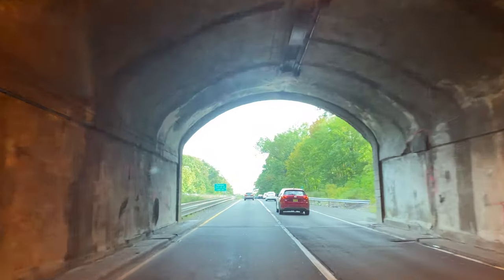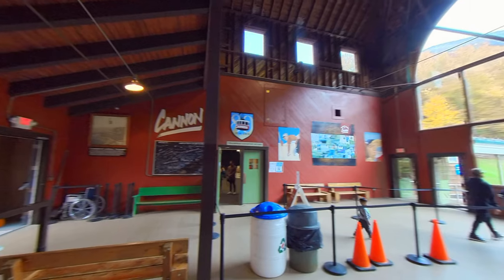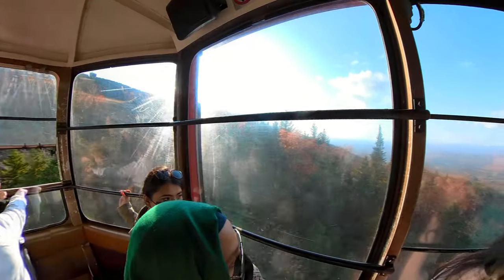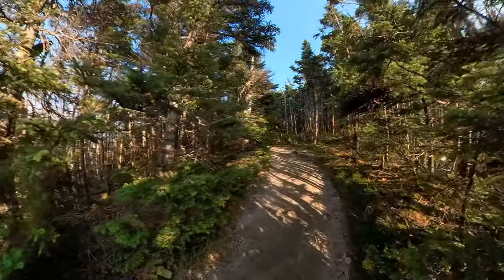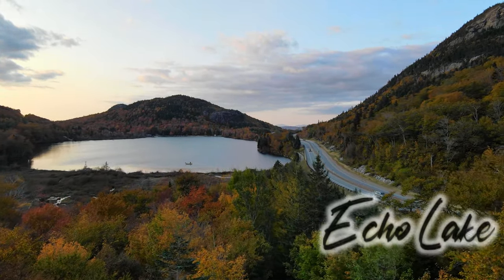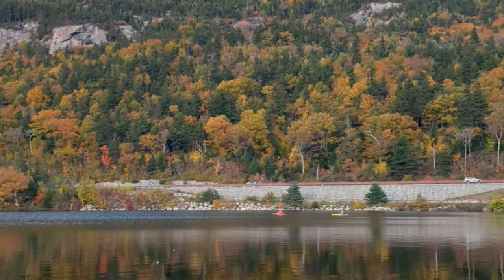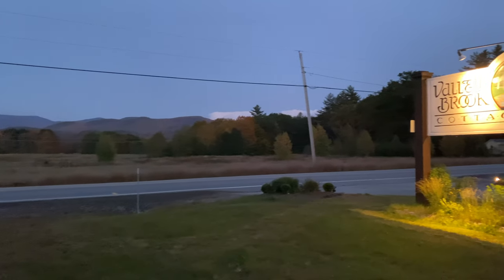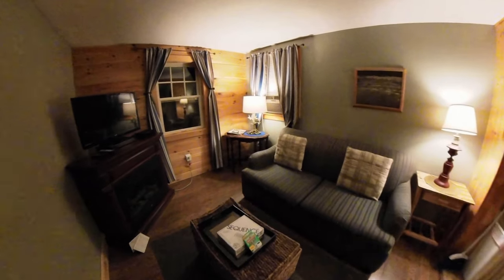Cannon Mountain Aerial Tramway |Fall Foliage Trip|New Hampshire|USA|2021|4K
New Hampshire is one of the most beautiful States to see Fall Foliage. Every year, thousands of people go "leaf peeping" to see the colorful natural show put on by the trees in the mountain during Fall. This year we decided to see the colors from the top of Cannon Mountain. The way to go up there, is through hiking or taking the Aerial tramway, we decided on the tramway to enjoy the view.

Hope you like our experience and plan to go leaf peeping next year! :)

For future video notifications please click the *BELL* icon and Select ALL :)

We really appreciate your feedback and it motivates us to create more content!